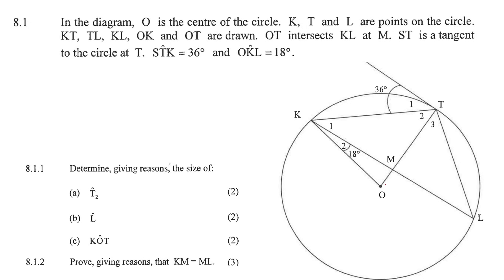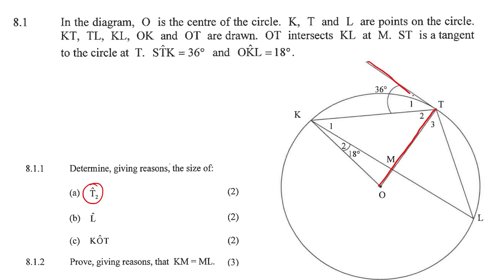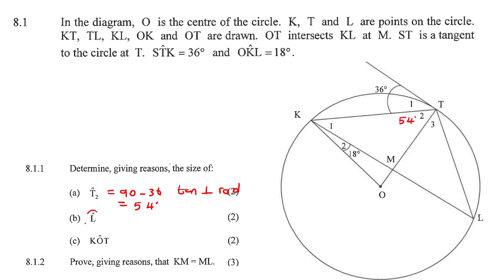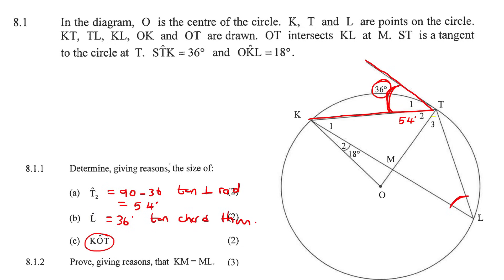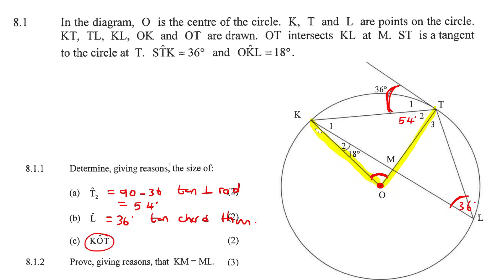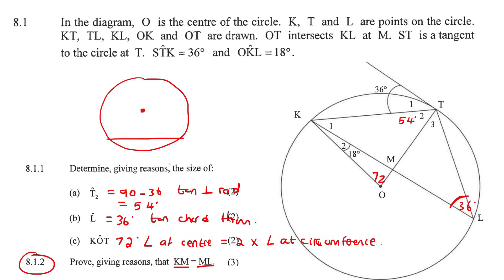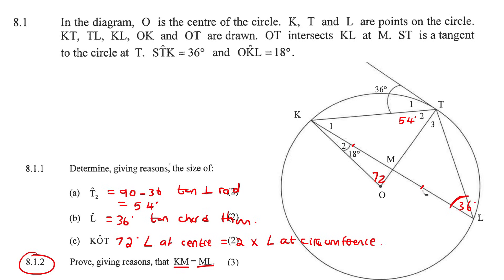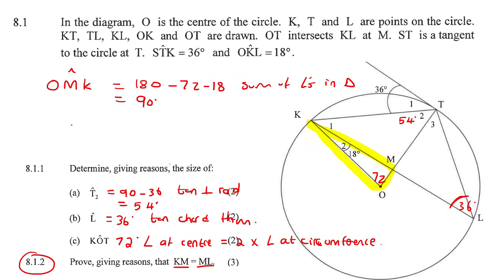Euclidean Geometry Grade 11 Exam